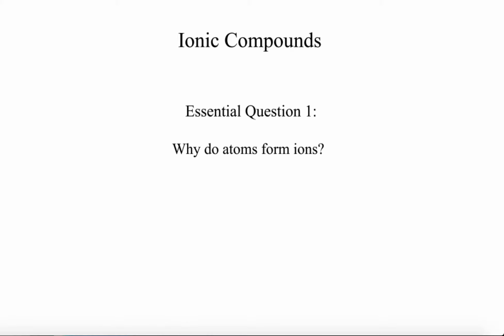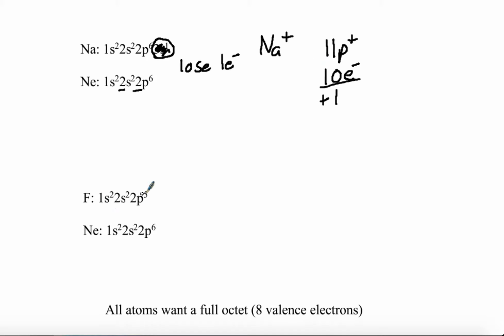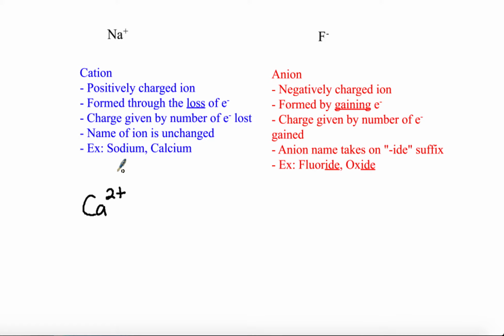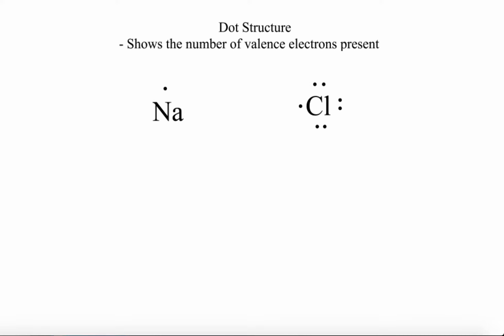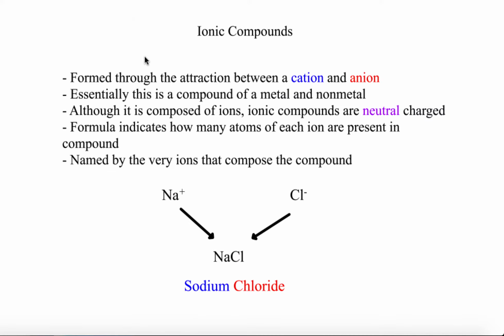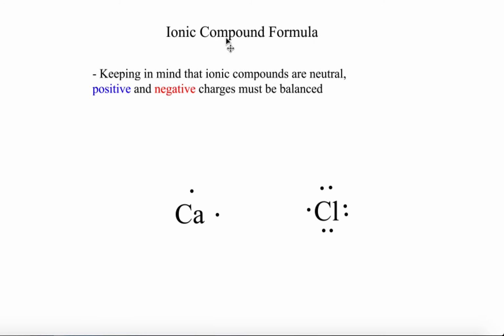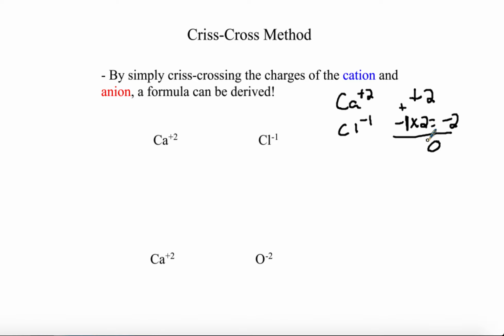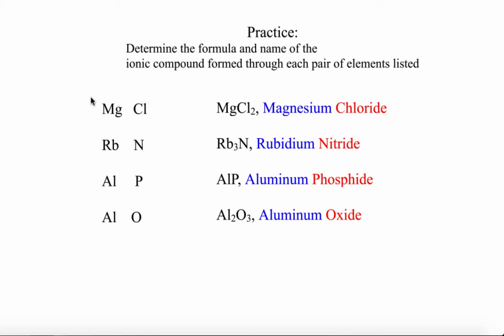Ionic Compounds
Ionic Compounds Chemistry